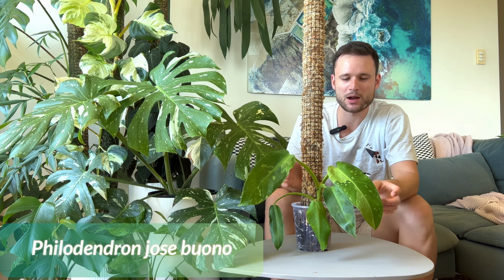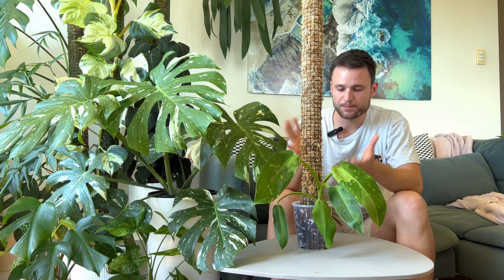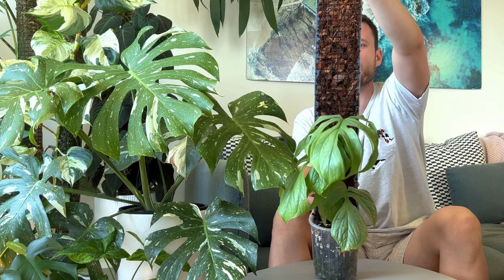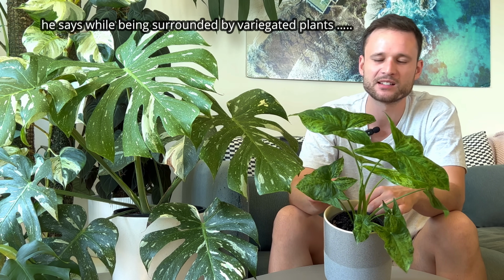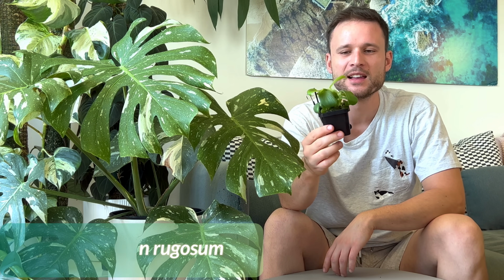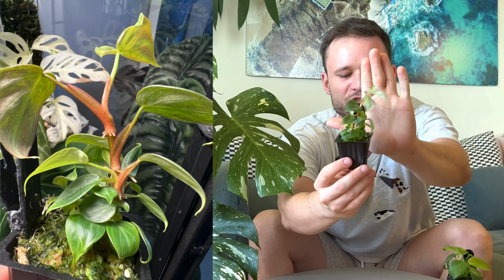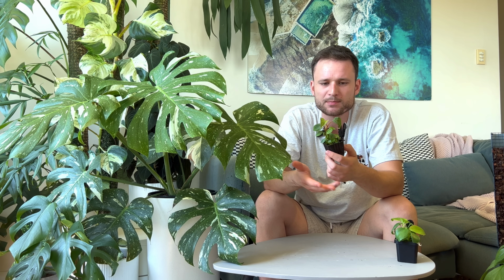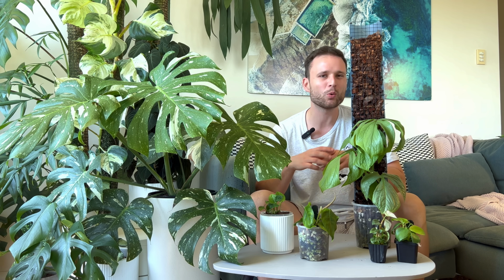NEW PLANTS TO GROW IN 2023 - small plants, wishlist & plant prices